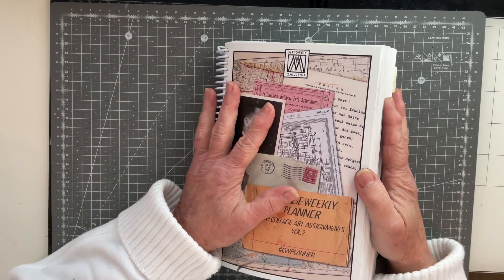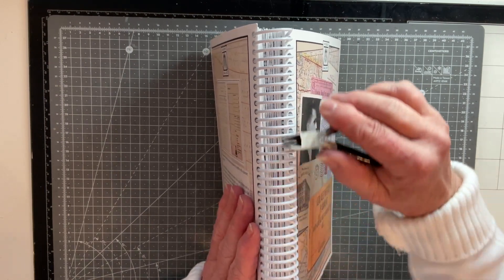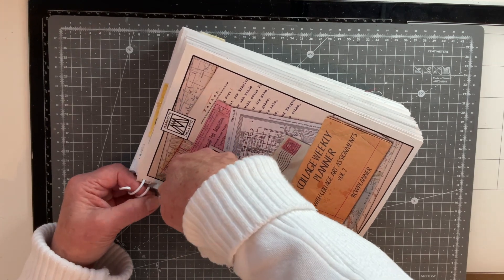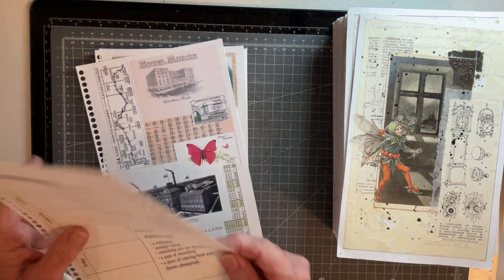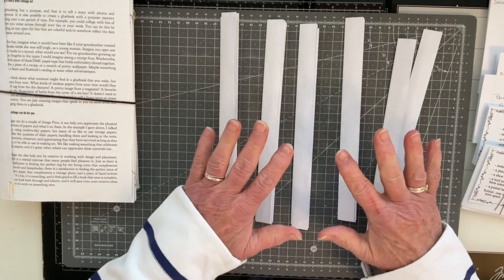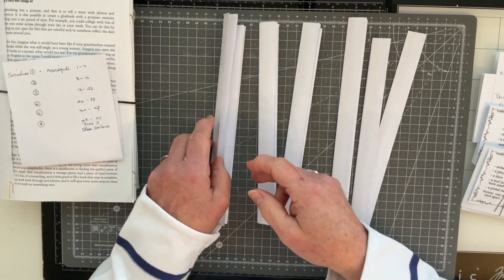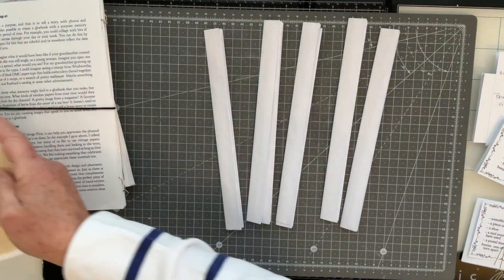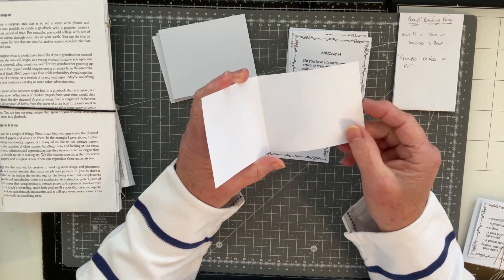CWP2022 ~ Rebinding my planner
Hi Everyone,

The final thing I wanted to do to complete my 2022CWP challenge/project was to rebind my planner. With all the assignments completed, the planner was way too chunky and ‘alligator mouthed’ for my liking, so I found an old encyclopaedia that I thought would be more or less the right size and set to rebinding my planner into that.

I have to say, I am thrilled with the end result. The full set of 52 assignments fitted perfectly into the old encyclopaedia cover and looked fabulous with more collaging over the top. Even though the rebound planner didn’t actually need it, I created a closure by adapting the front cover of the original planner. I thought this would be a nice touch.  I also added a little pocket inside the back cover to slip in a personal note to myself about my collaging journey this past year.

Thank you all, each and everyone of you, for your kind comments and support whilst I’ve been doing these assignments this year. It’s been a learning curve for me but I’ve enjoyed every second of it. A MASSIVE thank you too, to my friend Jeff who gave me my planner and the gentle nudge to ‘give it a go’. bless you.

MM has another year of assignments planned for us next year so I hope you’ll join me again.

Until then happy holidays from me.

Margarete Miller’s 2022  Weekly Collage Planner Challenger
Link to Margarete’s YT channel: